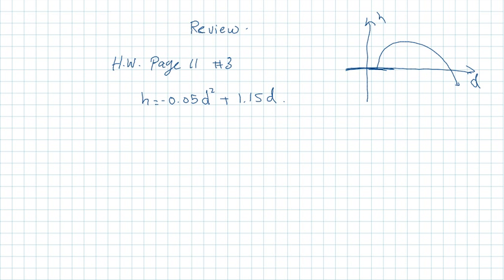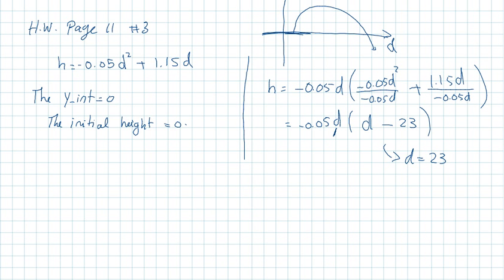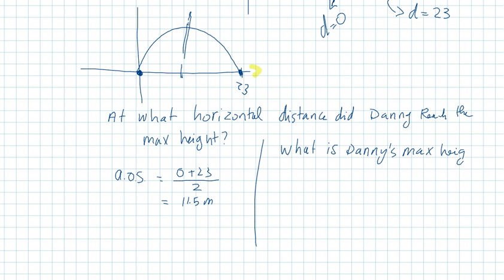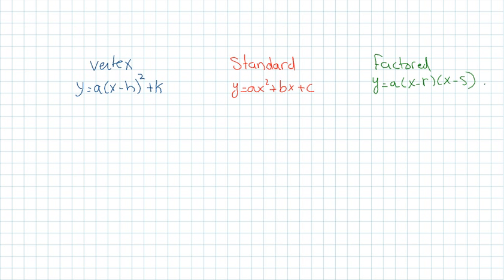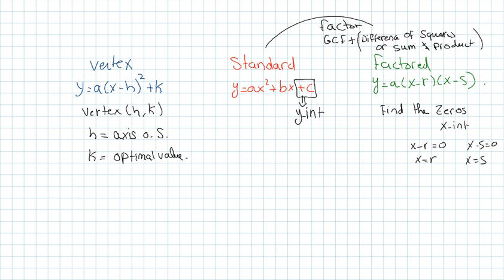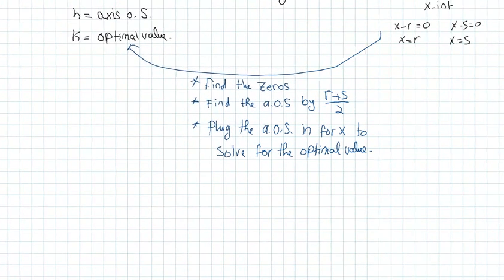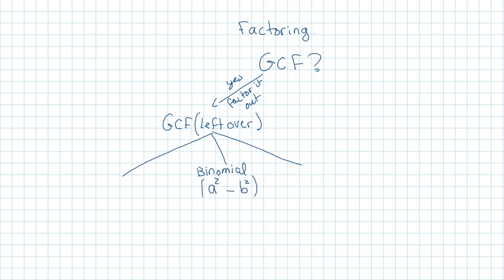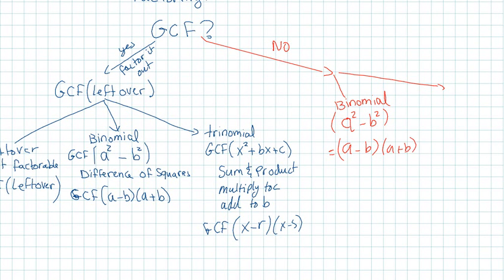May 23 review